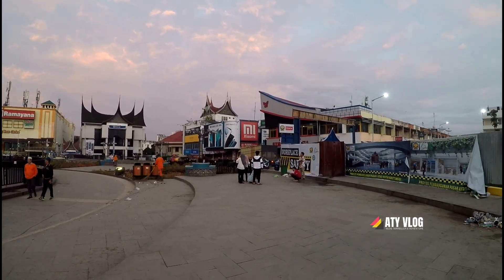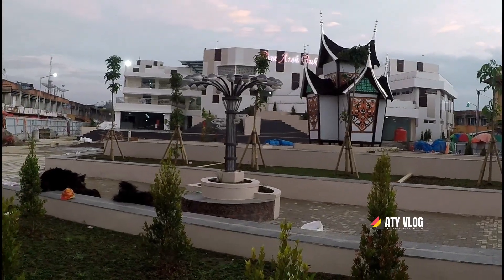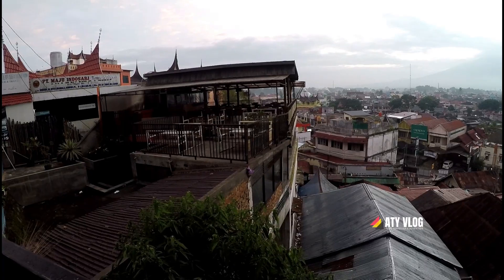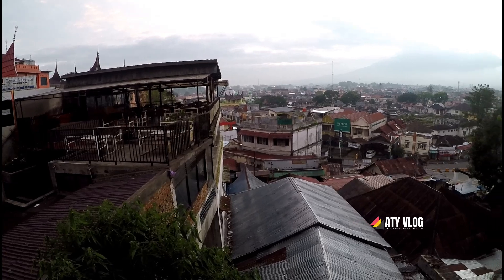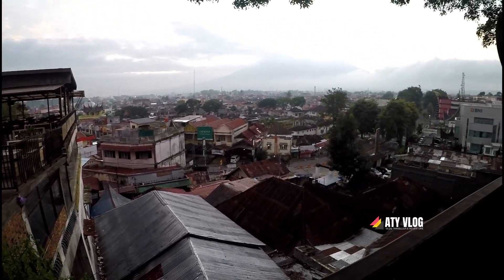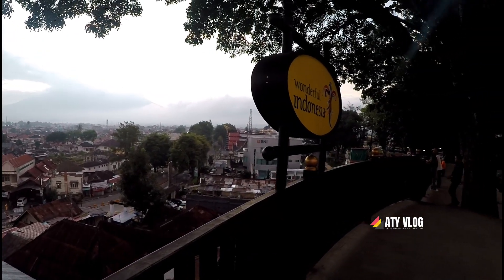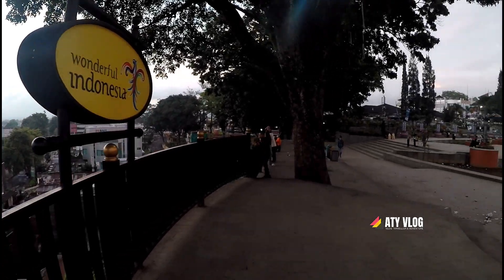Bukittinggi Vlog, Transformasi Jam Gadang 2020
Jam gadang bukittinggi,  menikmati suasana pagi di jam gadang bukittinggi,  padang